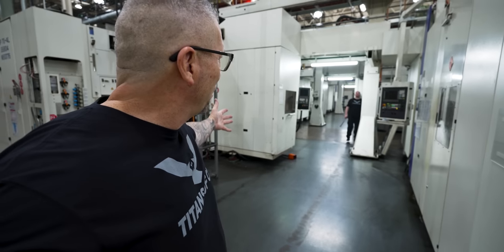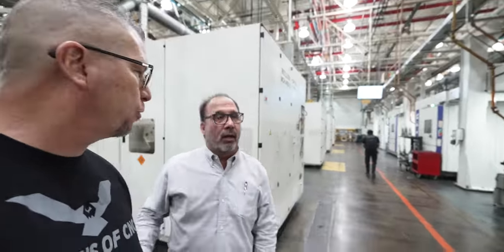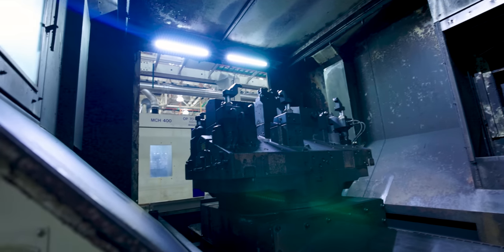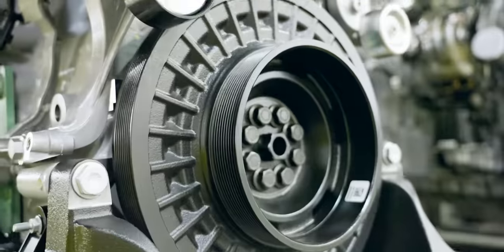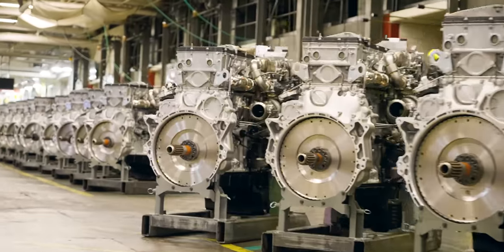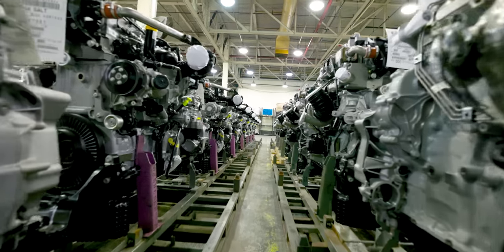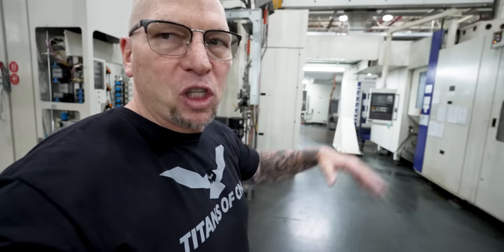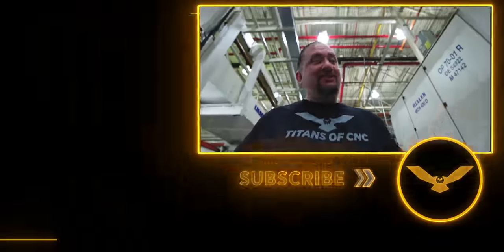EPIC HELLER Machining Cell at the DETROIT Manufacturing Plant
No Camera has ever seen the Infamous Heller CNC Machining Cell at Detroit Diesel… until Now. 54 Heller CNC Machines in a Single Automated Cell. This Cell just finished 1,000,000 Engines.

0:00 Detroit Diesel
1:19 American Manufacturing
1:30 Heller CNC Machines
2:24 3.2 Million Square Feet
2:45 Who is Detroit Diesel
3:17 Raising the Roof
4:12 Types of Engines Produced
4:46 Lights Out Machining
5:50 Opening the Doors to Manufacturing
6:40 Why Heller Machine Tools
8:30 Born to be in Manufacturing
9:52 1 Million Engines
10:18 Thank you Detroit Diesel
10:46 Barry Setzer